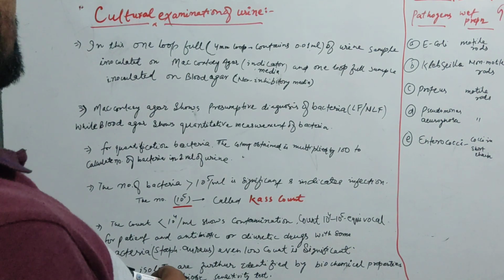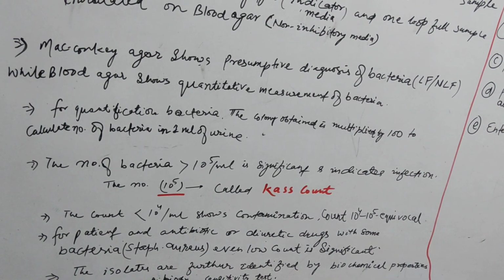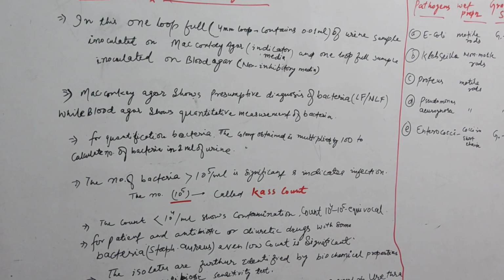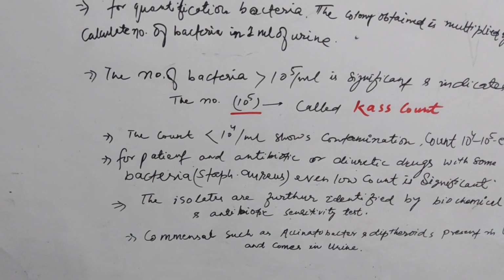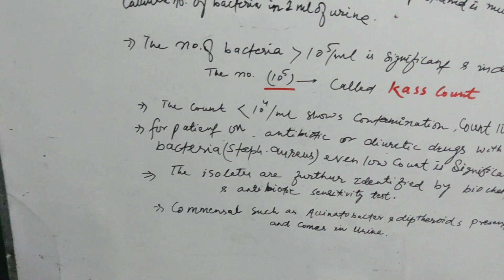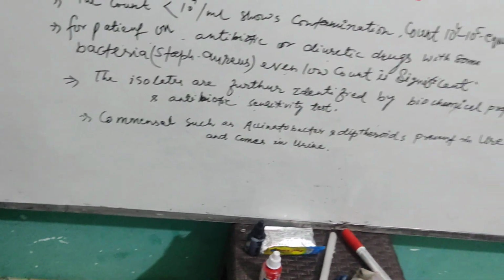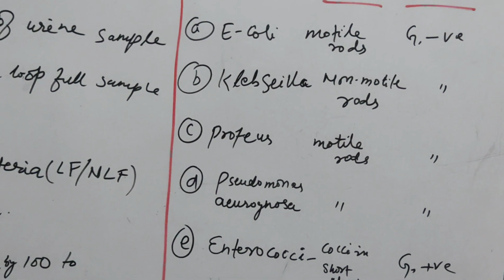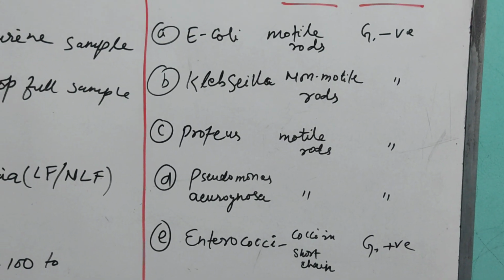urine culture in microbiology || Macon key aagar per Culture kaise lagaye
@lab test
@ urine culture
@ urine test